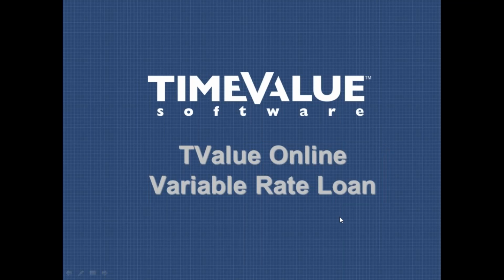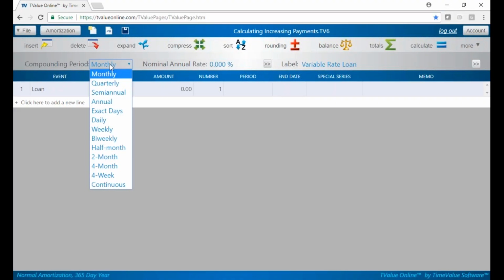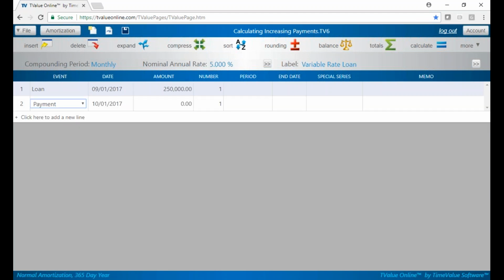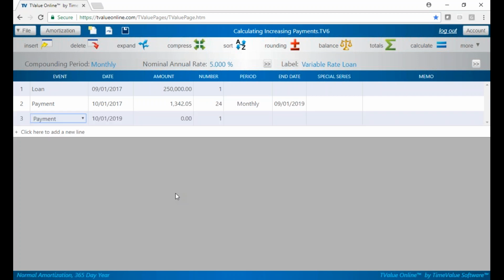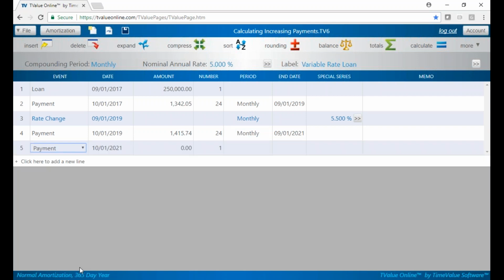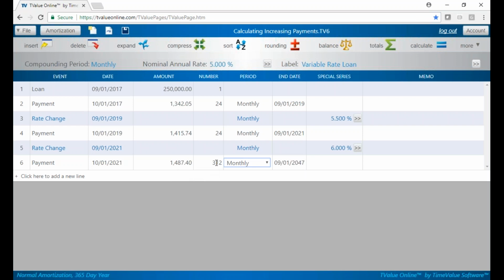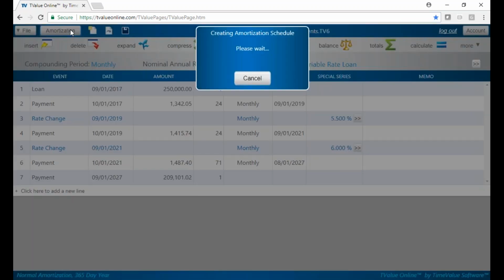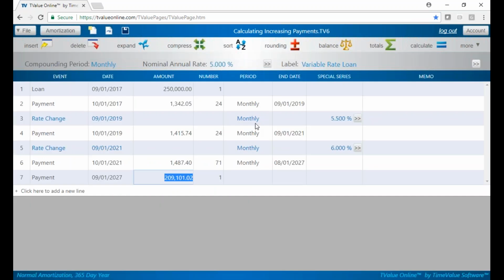TValue Online - Variable Rate Loan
This video demonstrates how to structure a loan with multiple interest rate changes during the term.